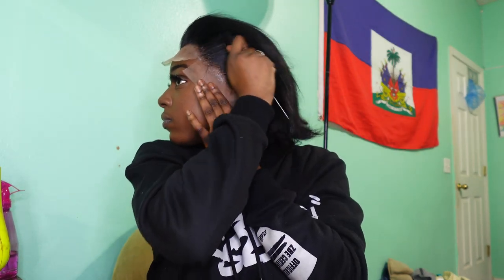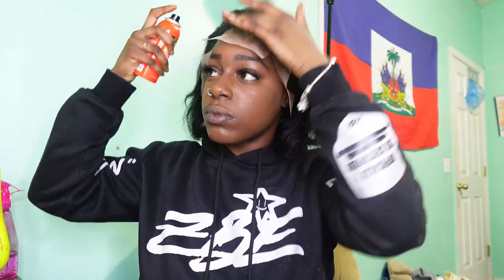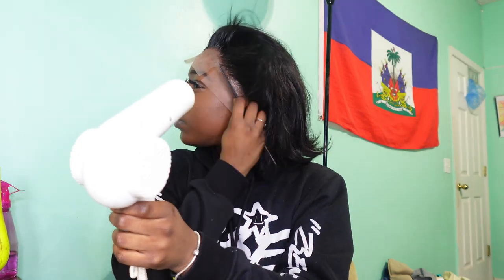AMAZON WIG FOR LESS THAN $40?! | Easy Wig Install for Beginners + Styling 🤍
Hey pookies ! Welcome back 💕

Cheers to another video 🫶🏽

All items used in video🤍
•Hd wig cap
•Bold hold Lace glue
•Ruby Kisses Cream Foundation “13”
•Fantasia super hold spritz
•Rubbing Alcohol
•Ebin Spray Red can

Turn on those post notifications !⏰